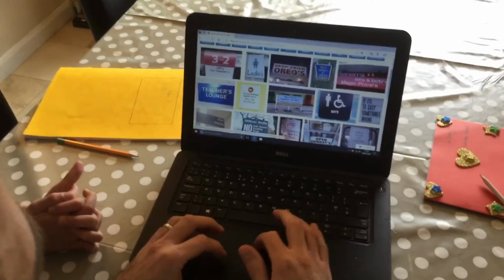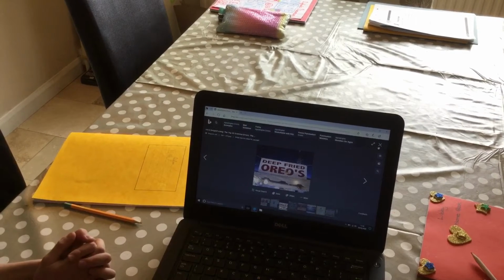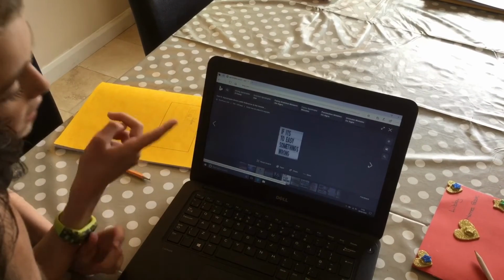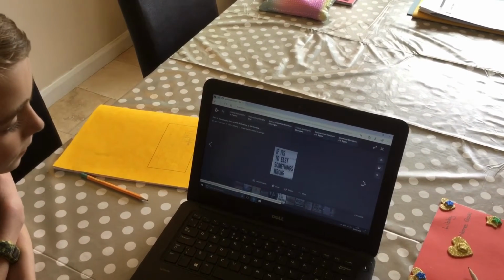Google Punctuation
How to use a search engine to improve your punctuation skills!